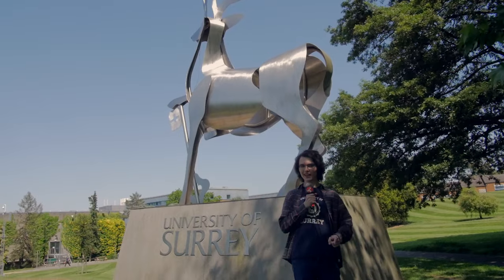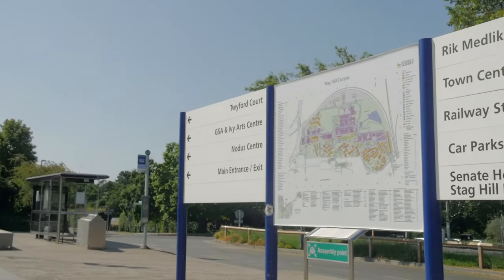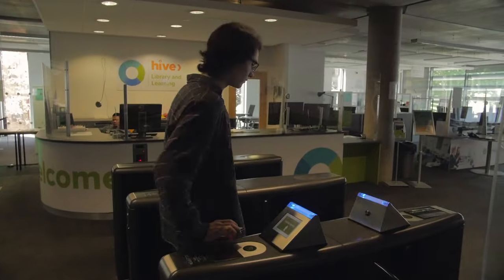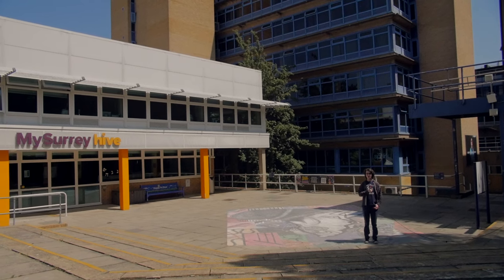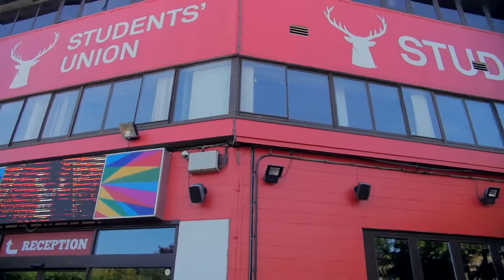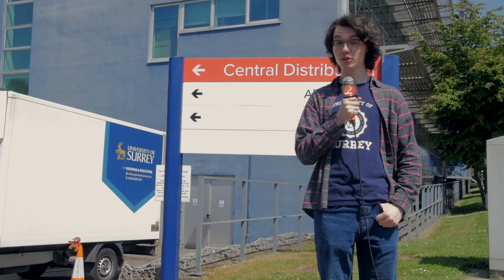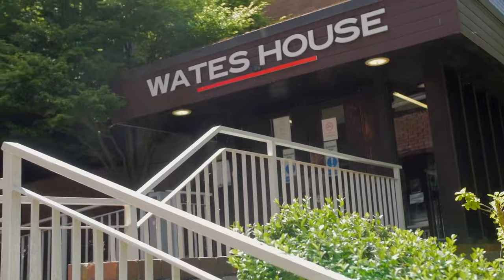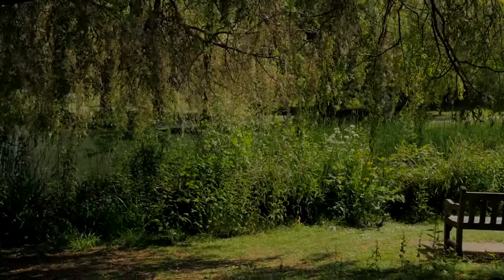University of Surrey Campus Tour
In the hopes of making our new freshers' move to University as stress-free as possible,  let us take you on a tour of our campus through this video!

Campus is a big place and it can be very overwhelming trying to find your way around. In this video, we've shown you what we believe are some of the important places you may need to go, however, if you need any more help please have a look at the map

For a bit of added fun, we have hidden a mini Steve the Stag in the background of some of the shots. See how many you can find!